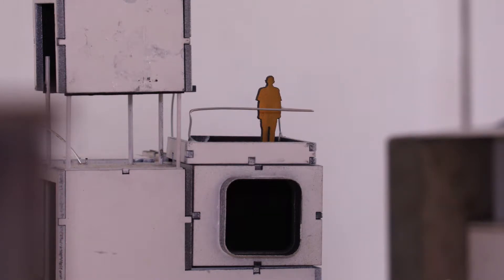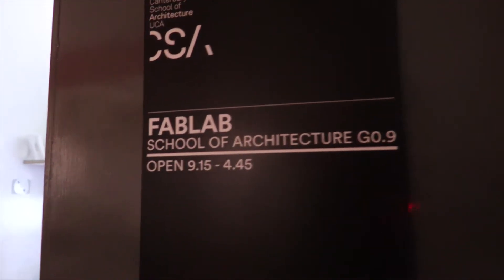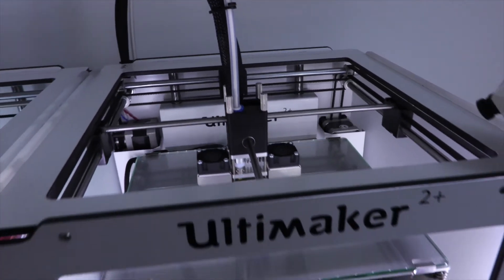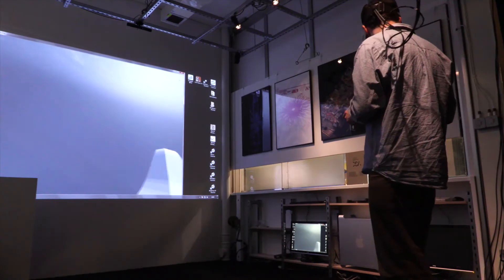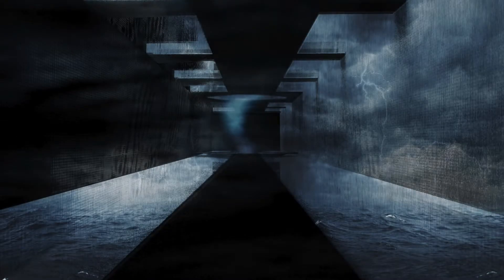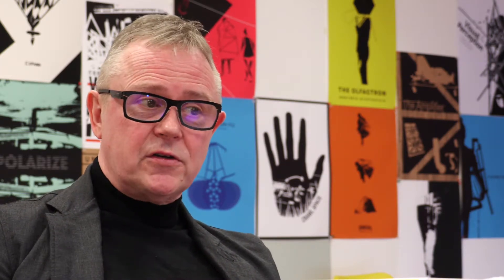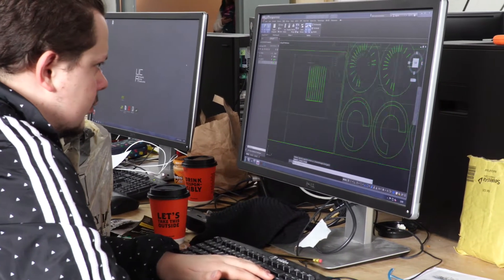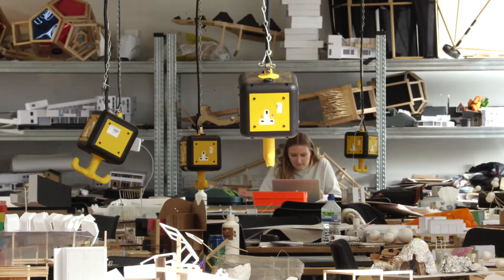UCA - MArch Master of Architecture (ARB/RIBA Part 2)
Find out more about MArch Master of Architecture at UCA Canterbury with our PG Course Leader John Bell.